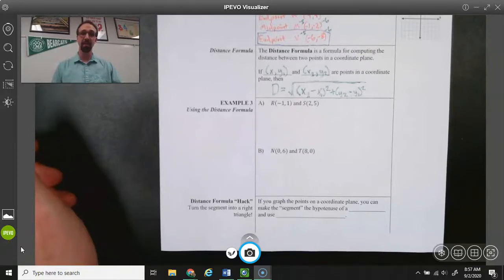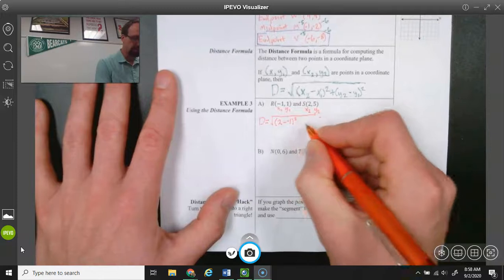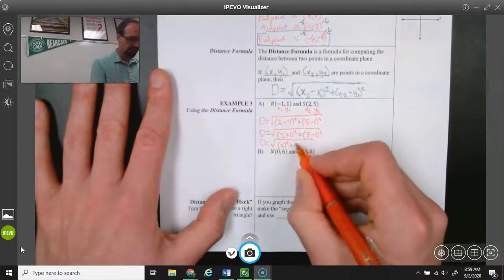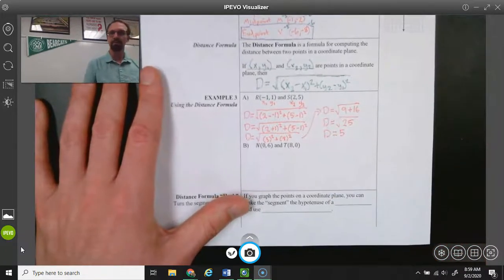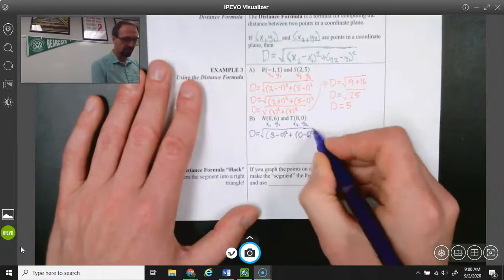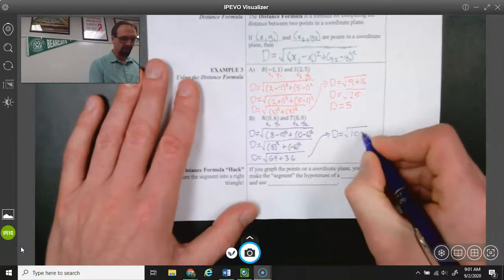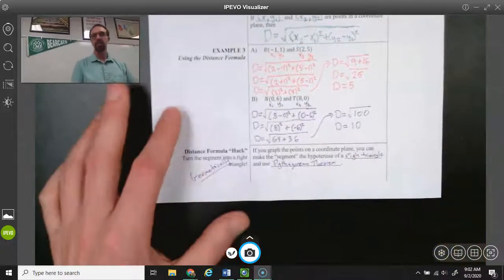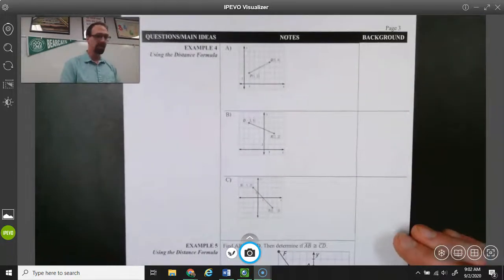AG U1 D4 Example 3 and Geometrically